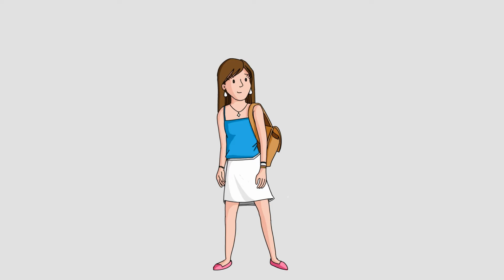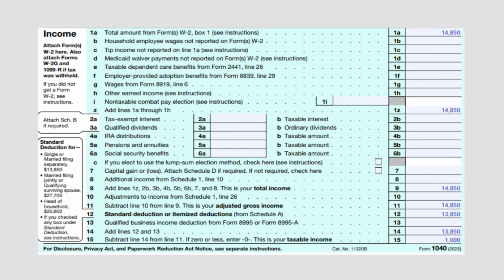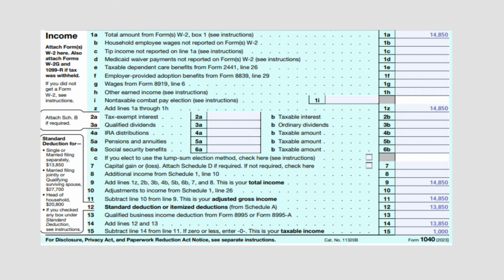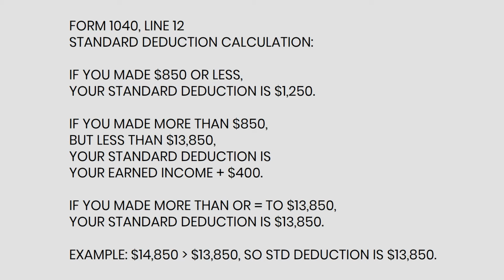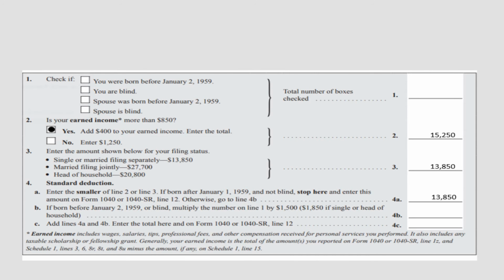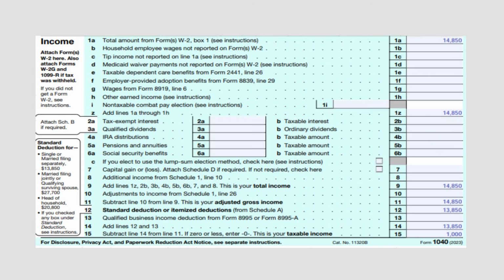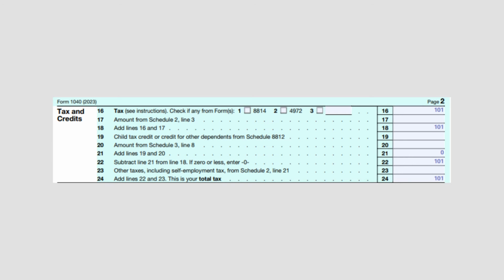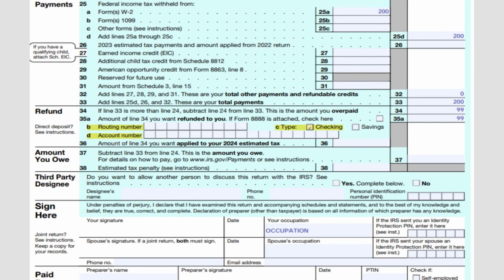How to prepare your 2023 Form 1040 Tax Return For a Dependent with more than $13,850 in Income